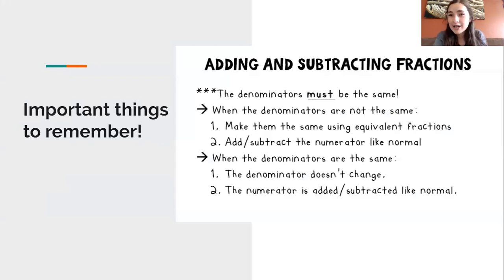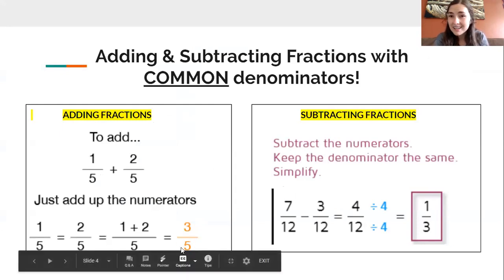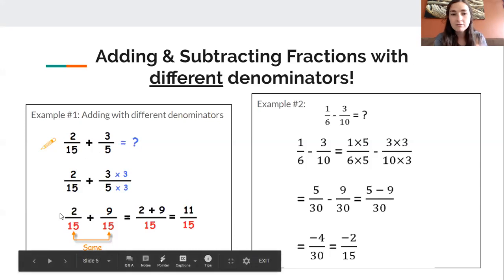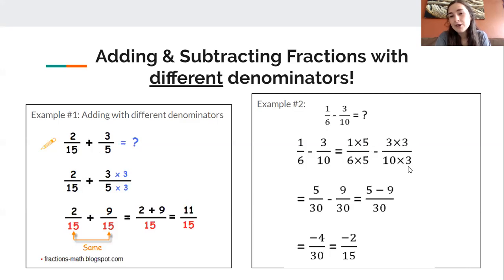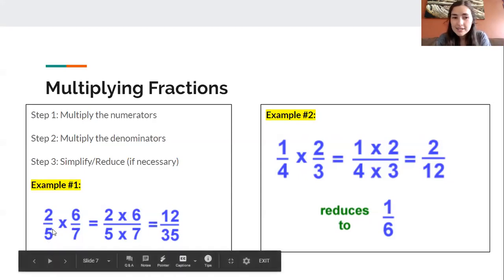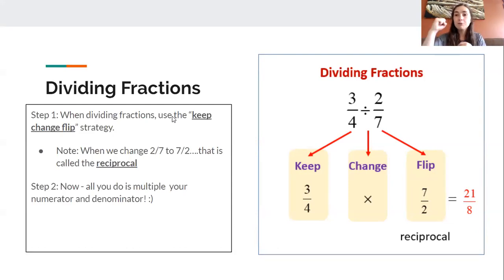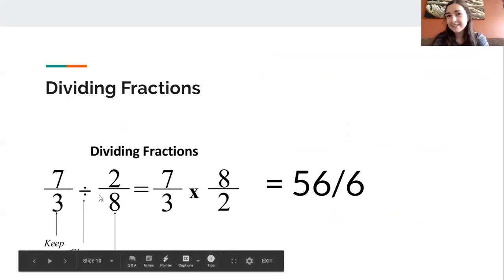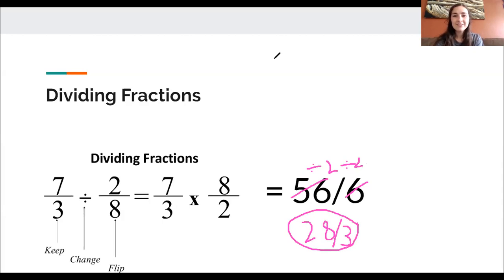Week 6 - Basic Operations with Fractions